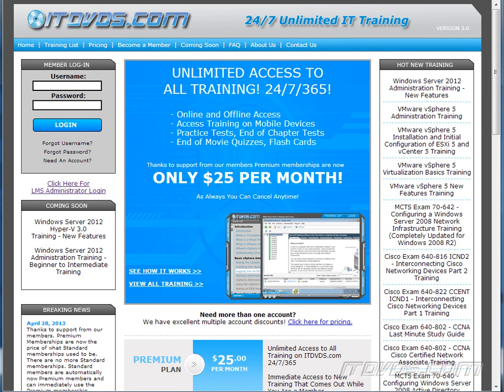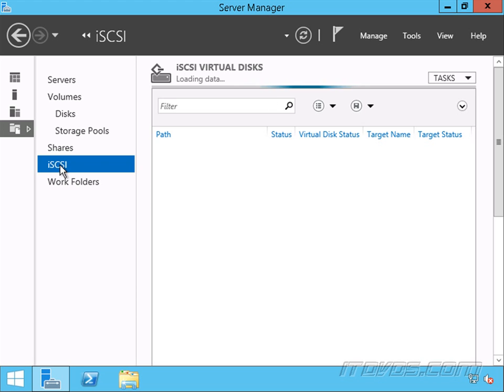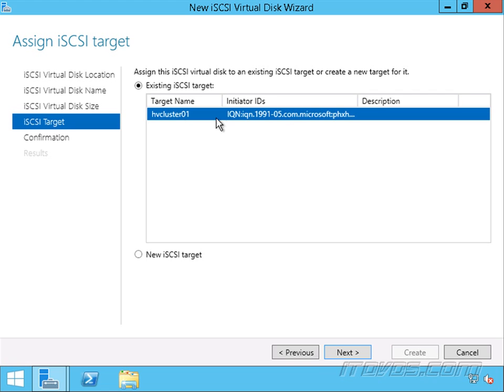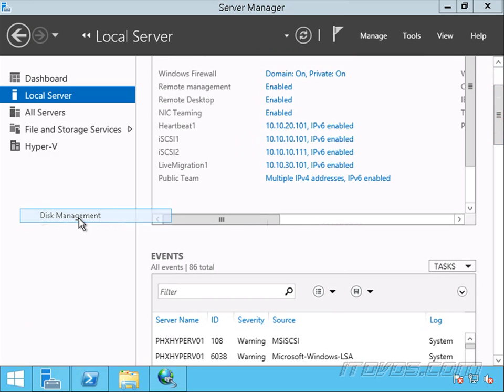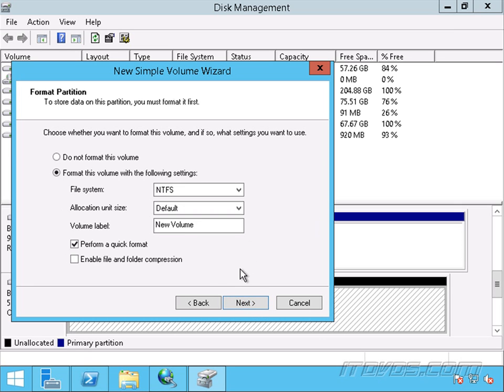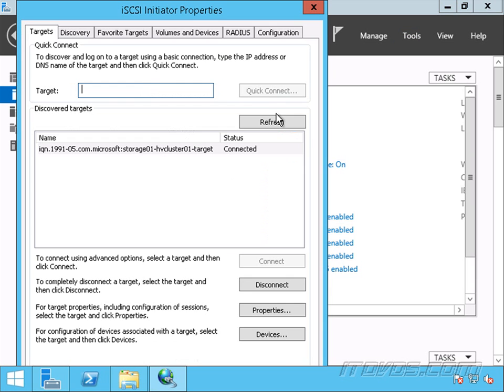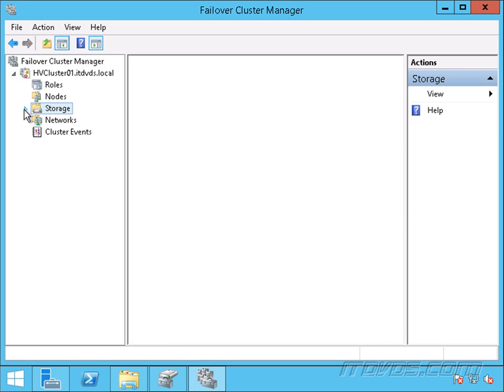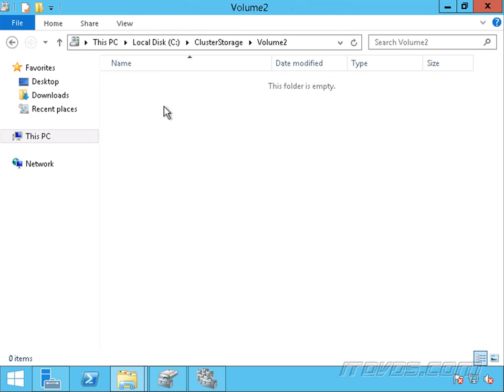Adding Another Clustered Shared Volume to a Hyper-V Cluster - Windows Server 2012 R2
In this movie we show how to add a clustered shared volume to an existing Windows Server 2012 R2 hyper-v cluster.  This is just a sample from our Windows Server 2012 R2 Hyper-V training.